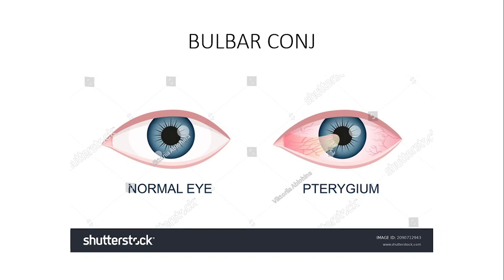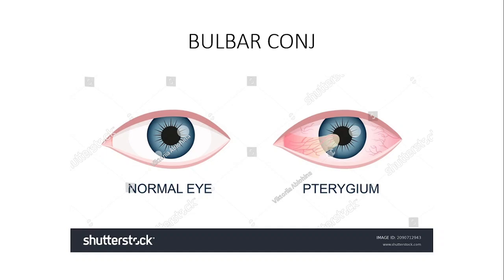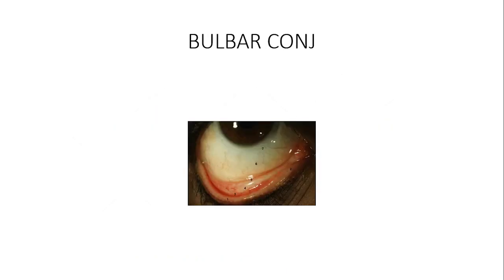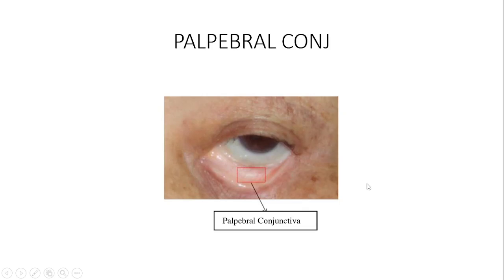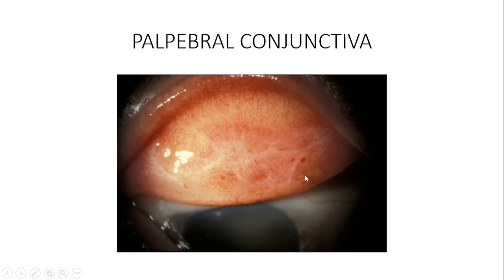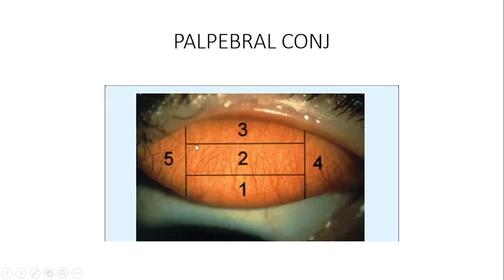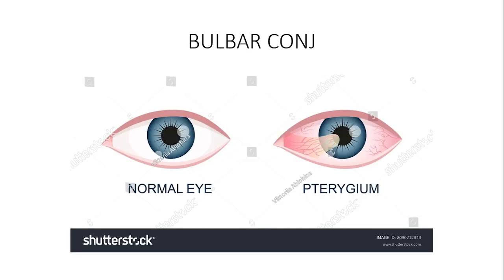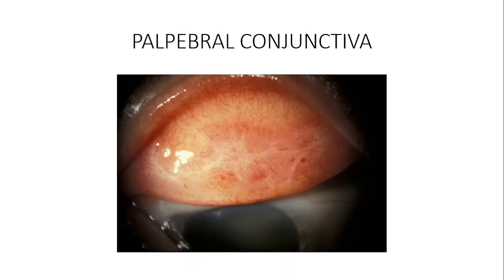OBENG SERIES ANATOMY OF CONJUNCTIVA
This video gives you better understanding of the conjunctiva, where it is found, its types, functions and many more